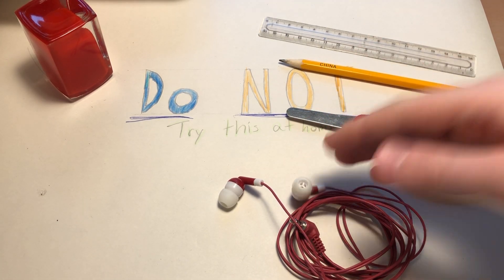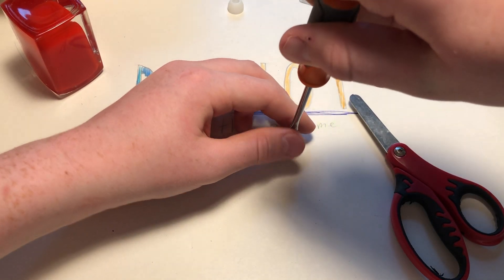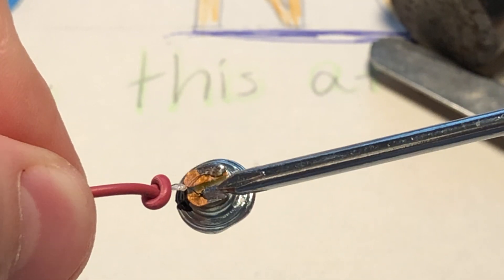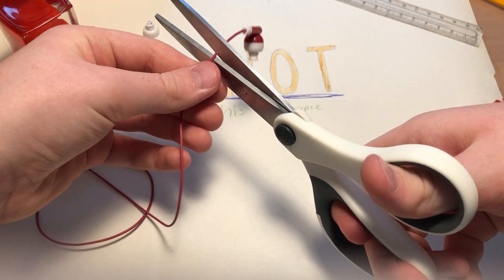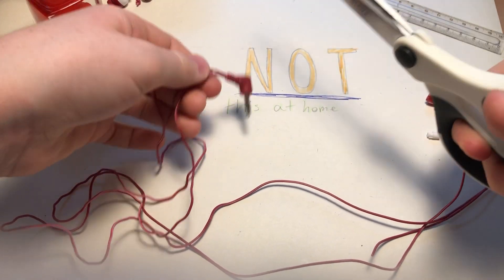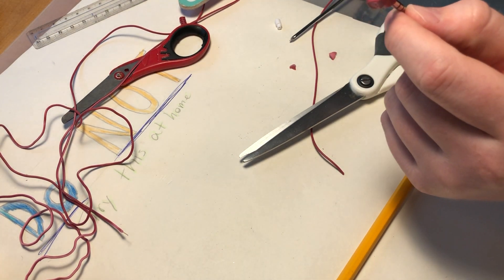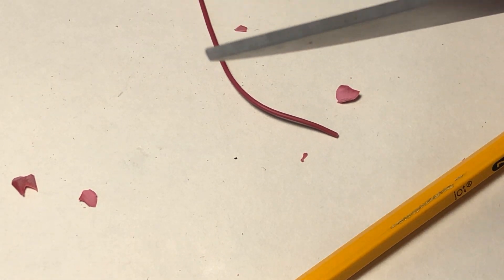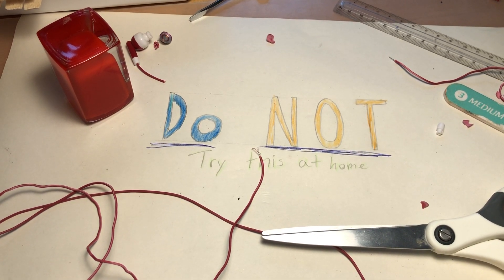I took apart earphones, BUT ONLY USED HOUSEHOLD ITEMS!!!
Hi everyone! In this video I took apart a pair of earphones, but did it only using HOUSEHOLD ITEMS! Hope you enjoy(ed)! (2nd video on the channel!)